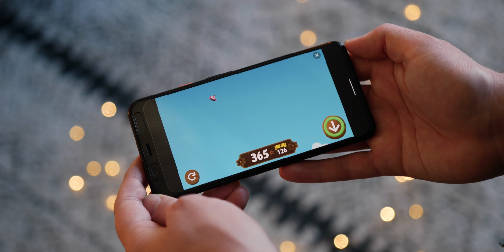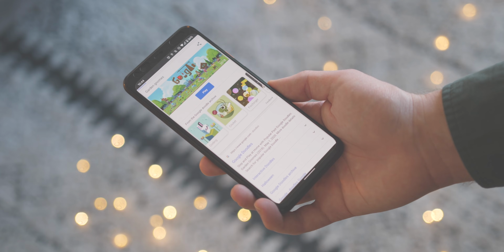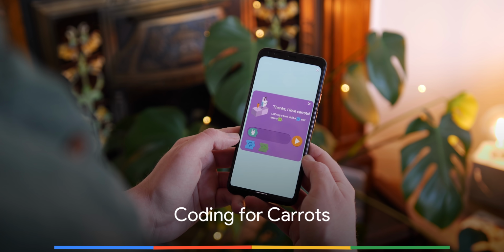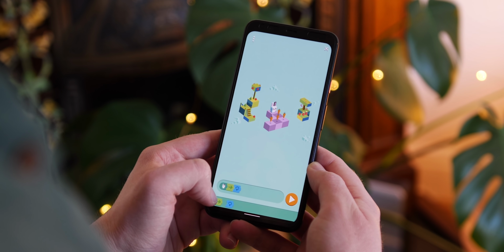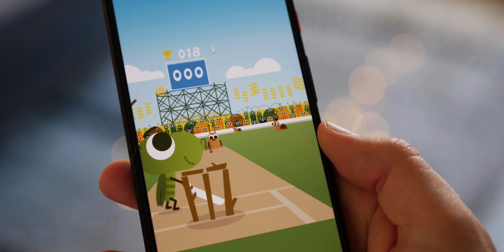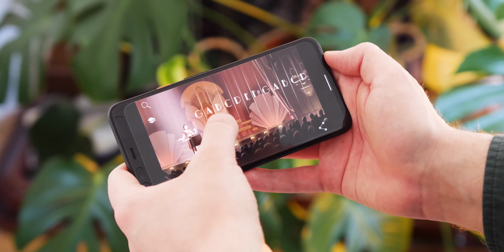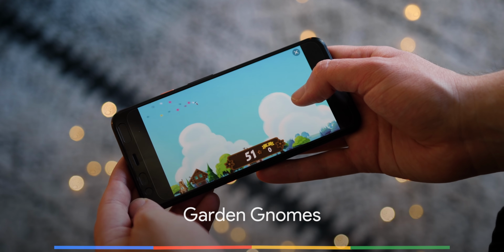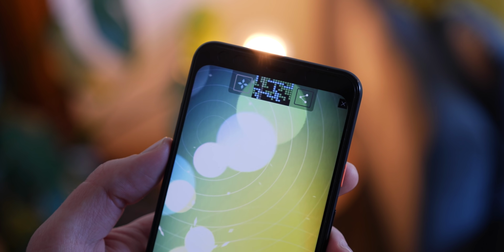Hands-on with the most popular Google Doodle games!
Cure your boredom with the most popular Google Doodle games!

Play the latest Google Doodle games now!

My 🎥🎙gear:
Panasonic Lumix GH5

Rode NTG-3